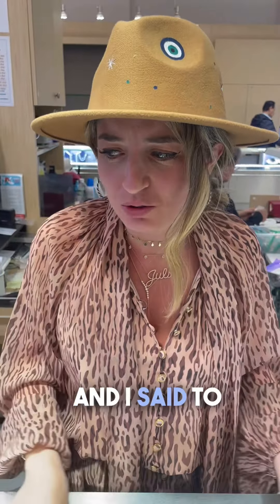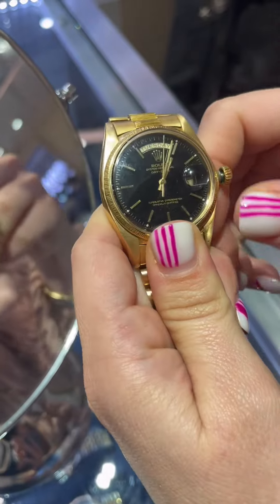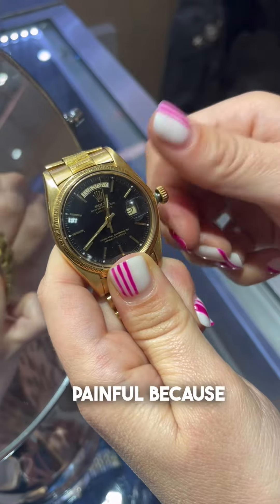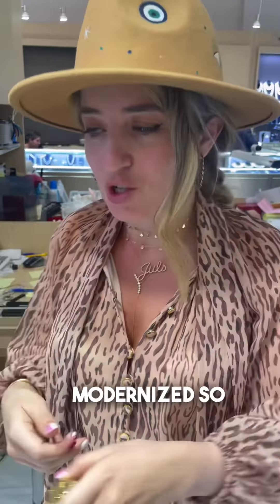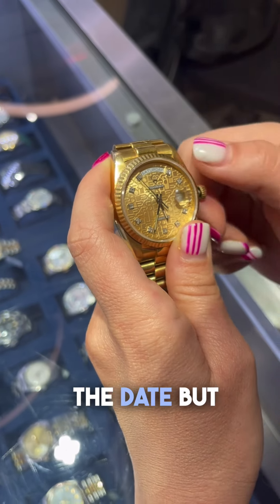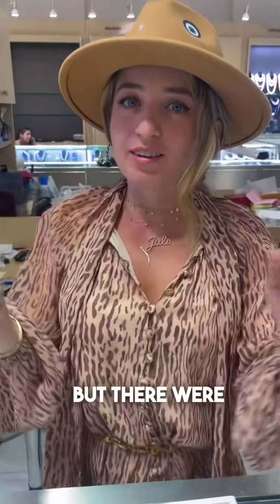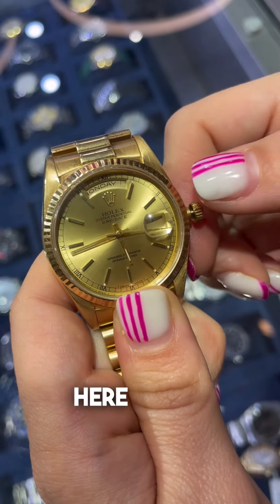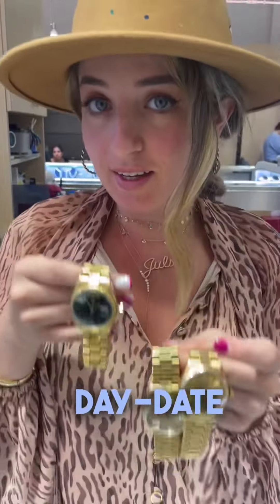Rolex Day-date no quick , single and double quick